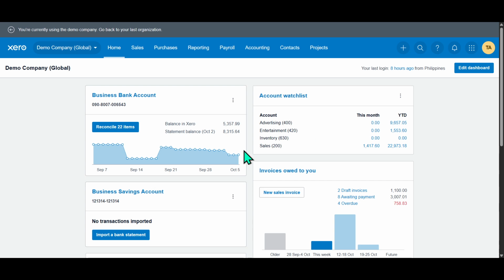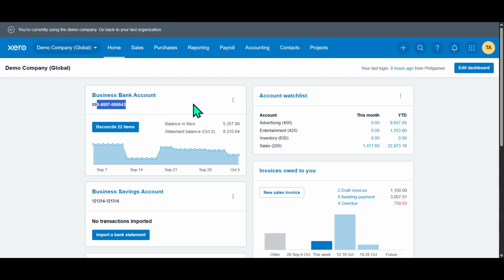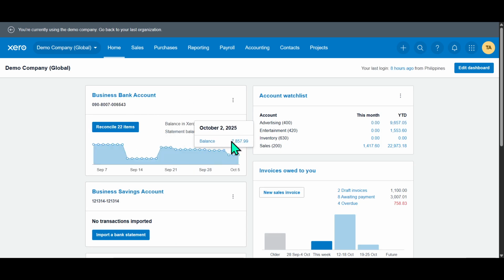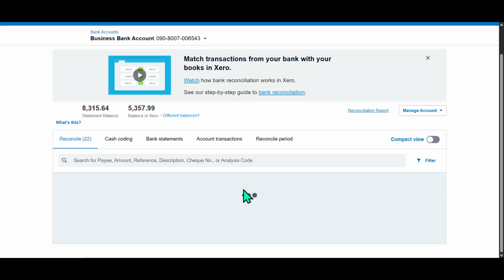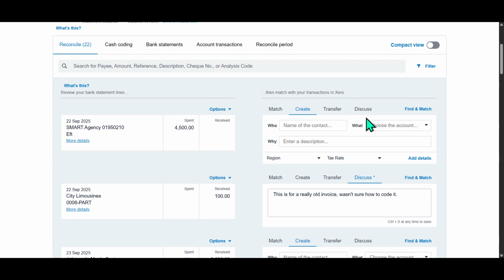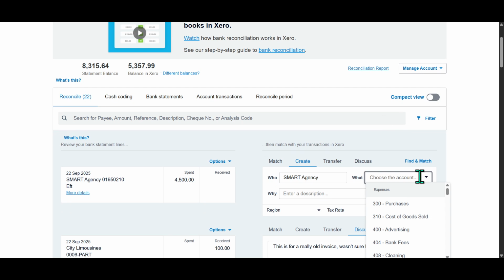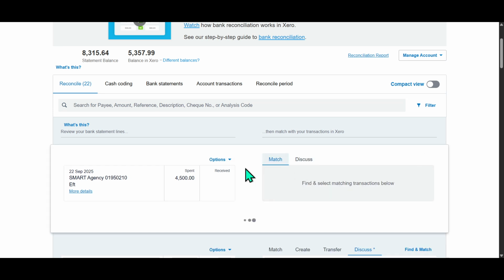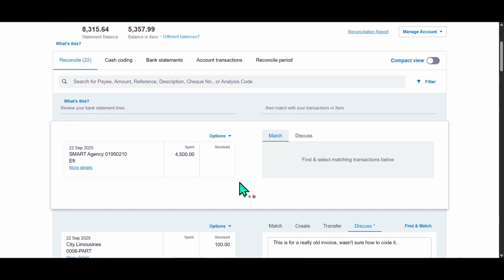How to Reconcile Manually Created Bank Transactions in Xero (2025 Tutorial)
Learn how to reconcile manually created bank transactions in Xero—match entries, fix duplicates, and keep your bank account fully balanced. This 2025 step-by-step tutorial is perfect for bookkeepers, accountants, and business owners managing manual entries in Xero.